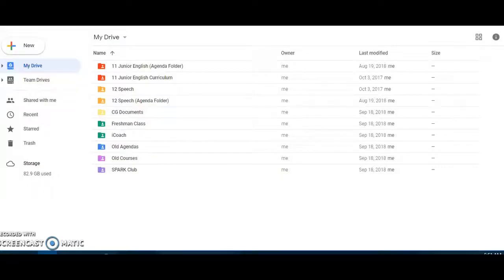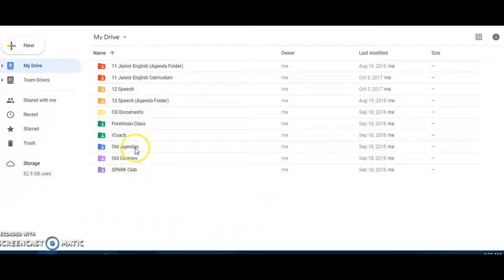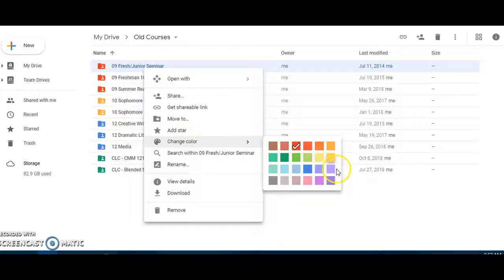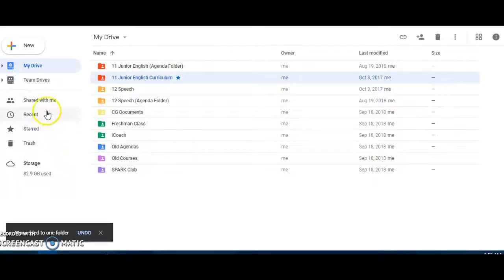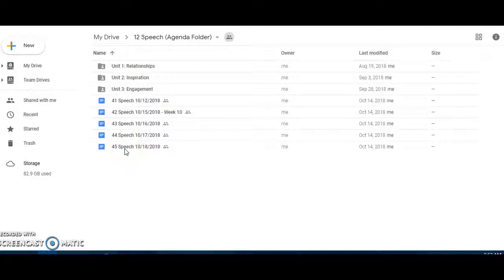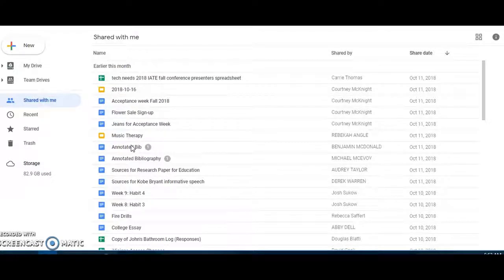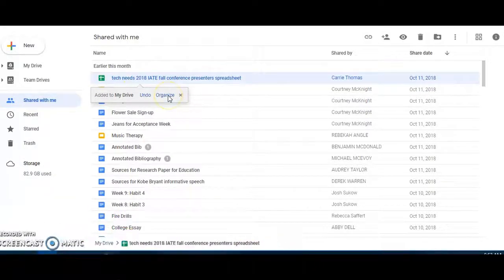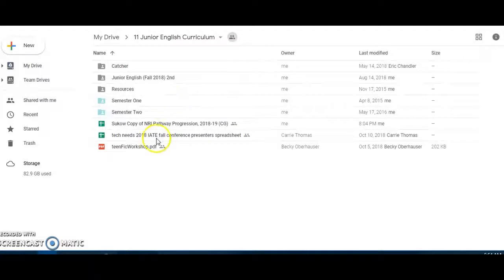Do you have a second? (Week 9: Organizing Google Drive)